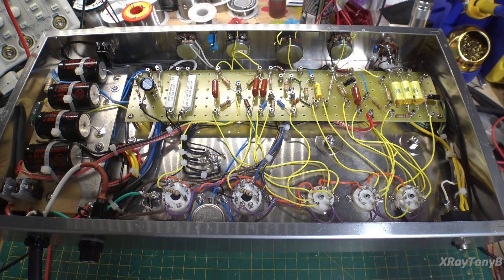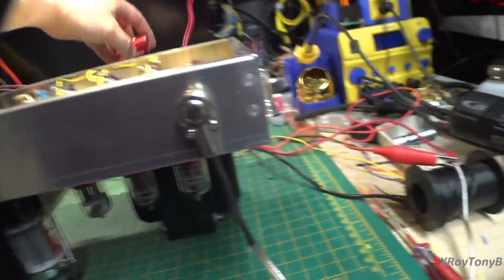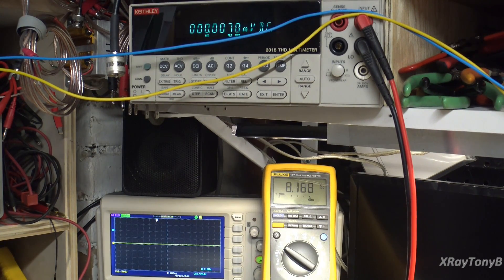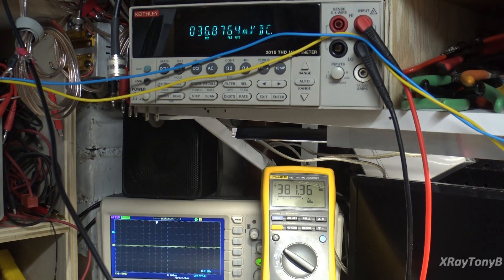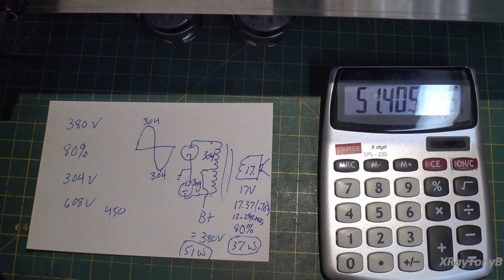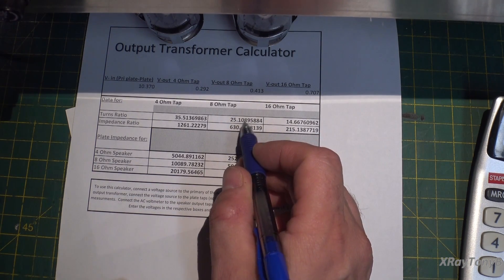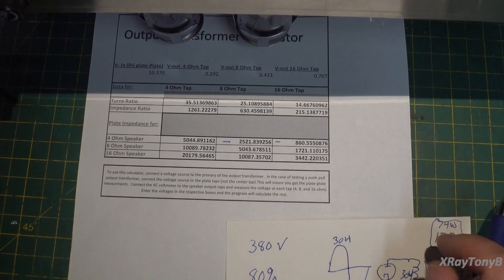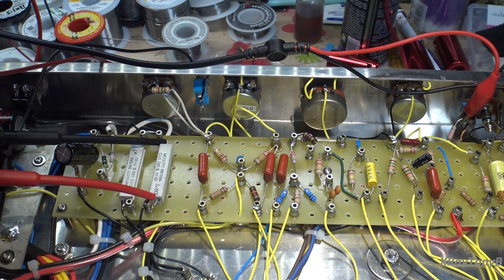Building a Bass Guitar Amplifier - Part 3 - First Power-Up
The wiring is complete and we do a first power-up.